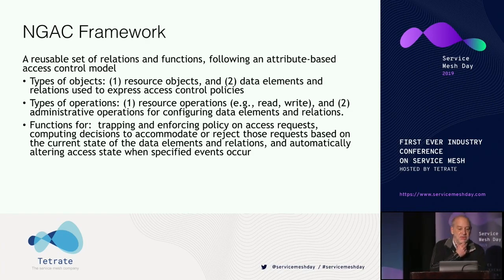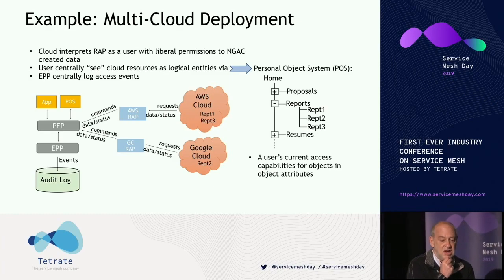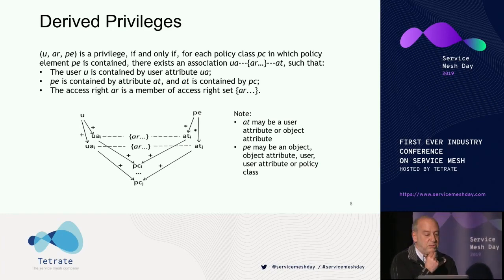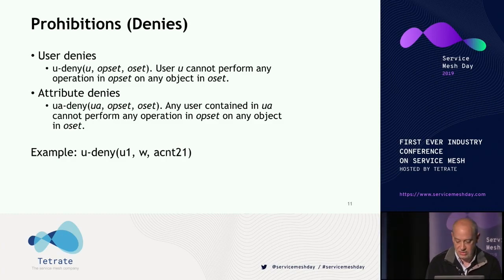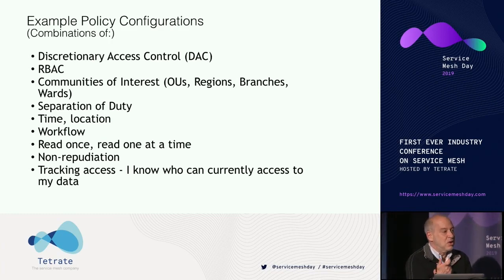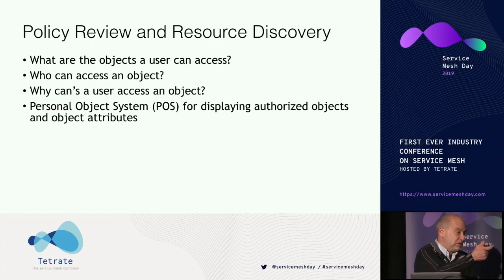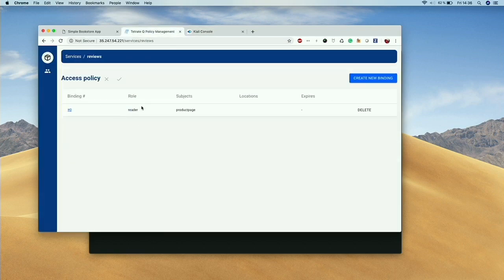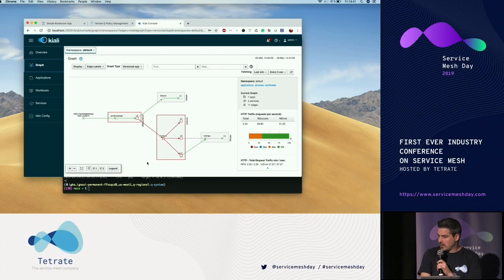David Ferraiolo NIST & Ignasi Barrera Tetrate Service Mesh Day 2019